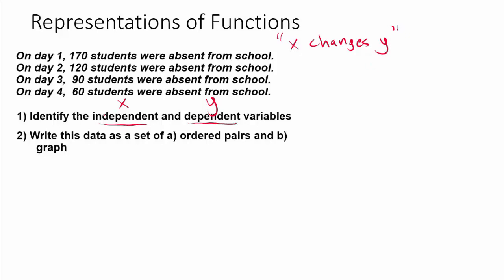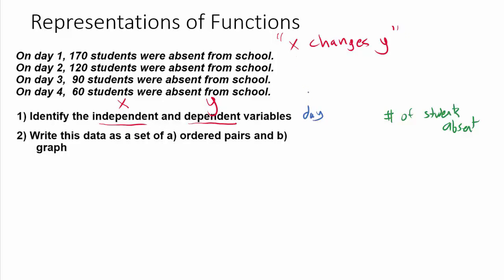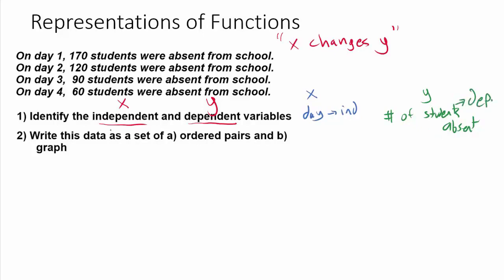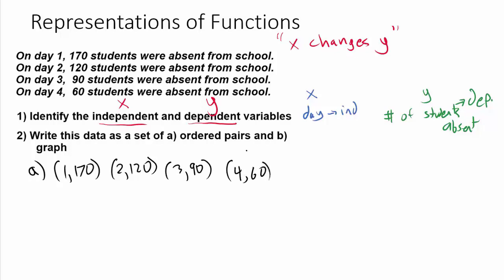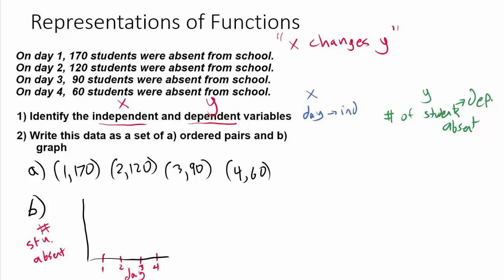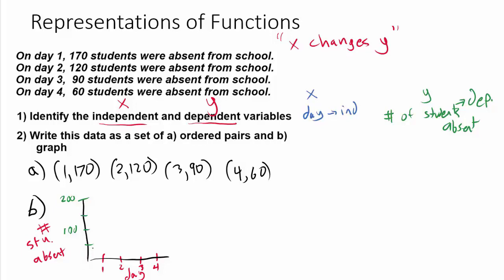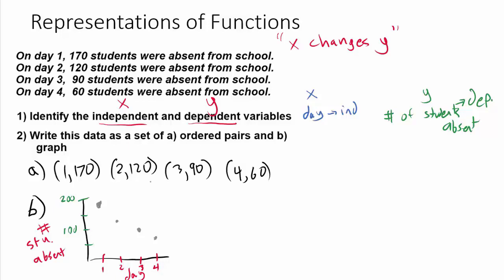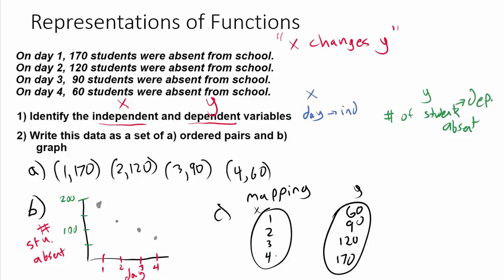Representations of Functions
An introduction for different ways to represent functions including a graph, table, mapping, and ordered pairs.